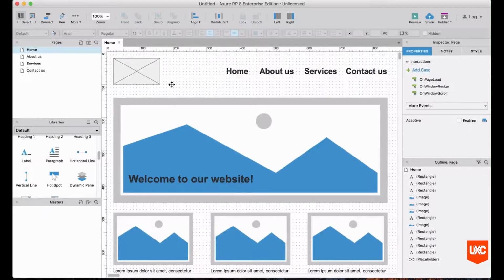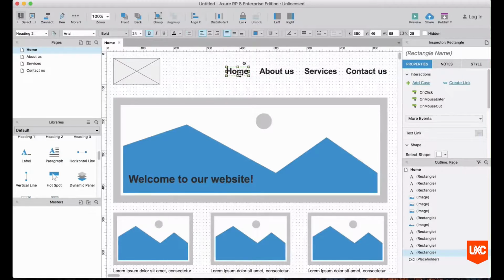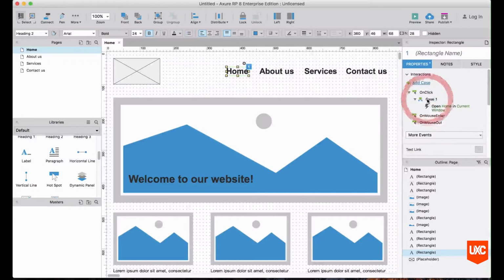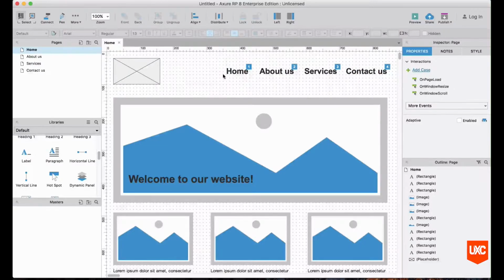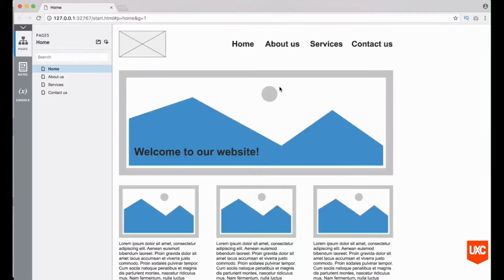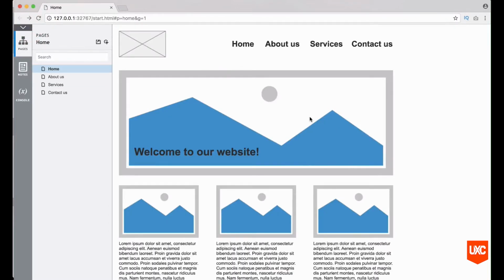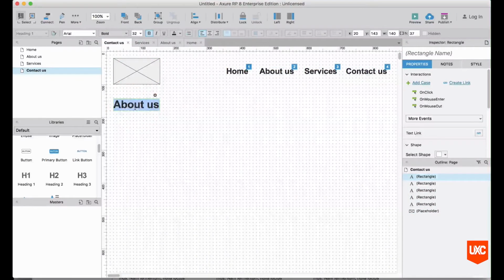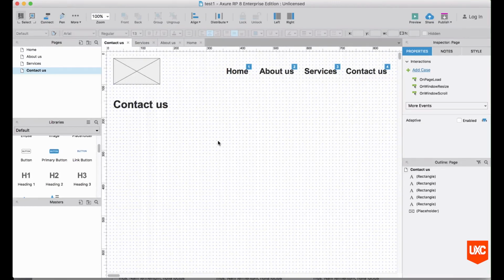Basic Interactivity in Axure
This video outlines some tips on linking pages, widgets & components together in Axure to form a basic website prototype. 😀